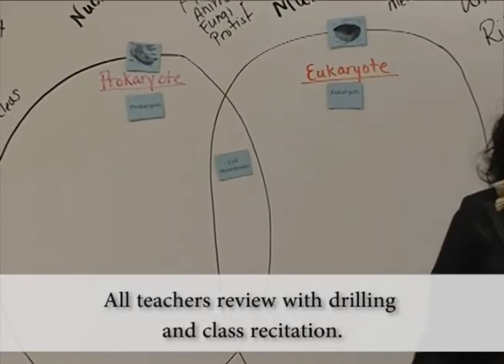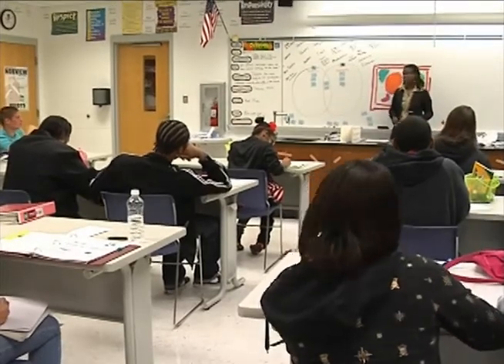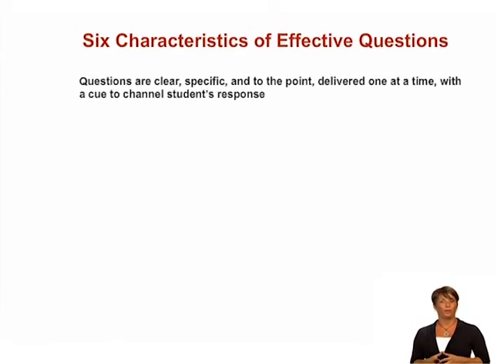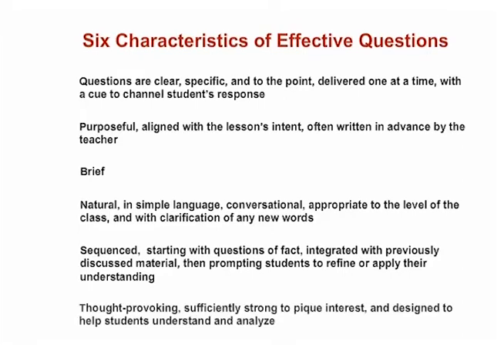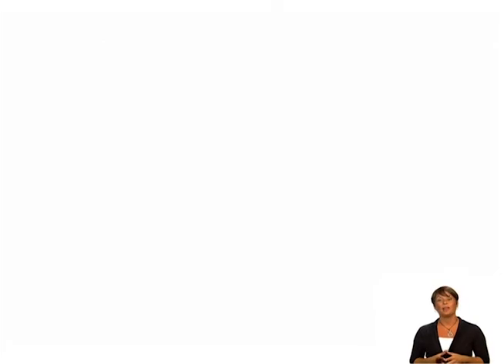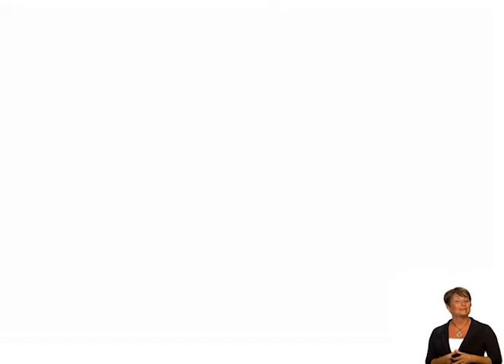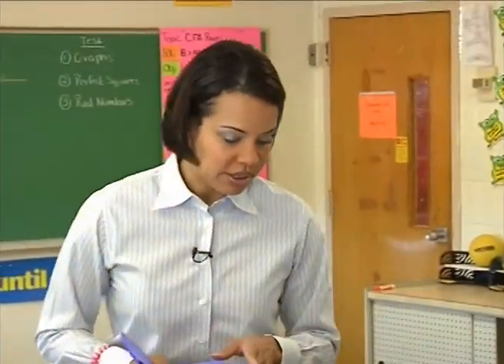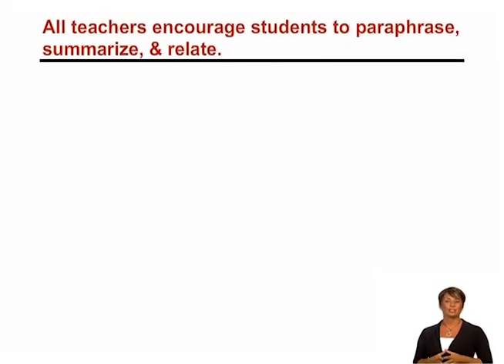Teacher-Directed Instruction (4/4)